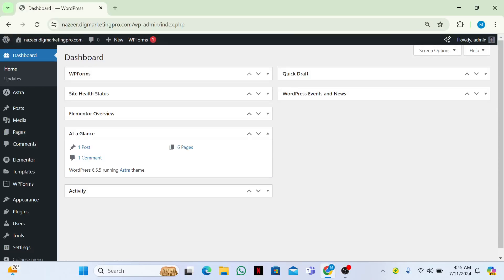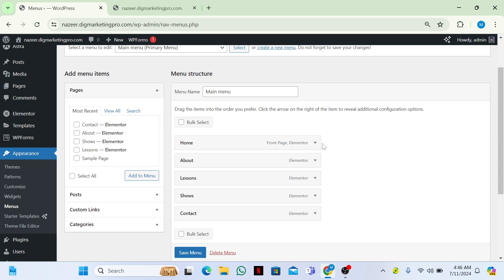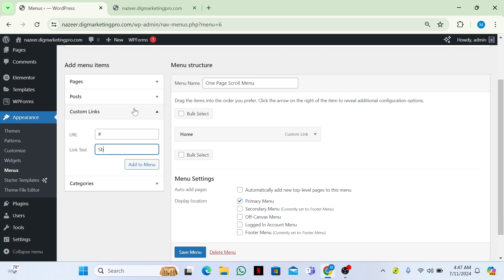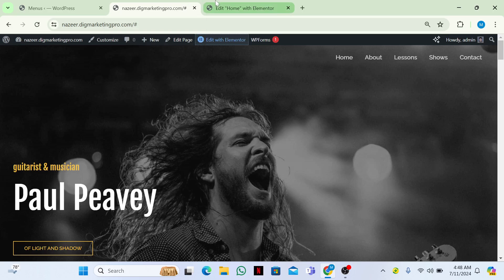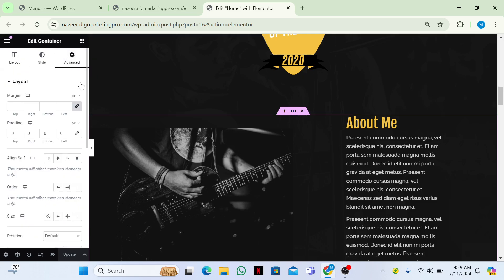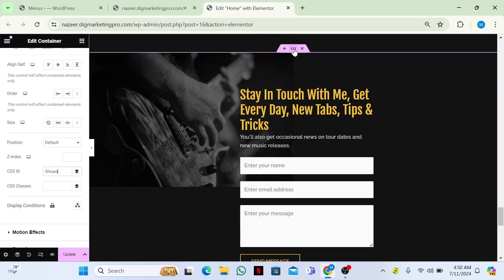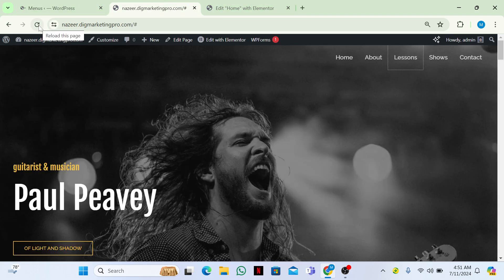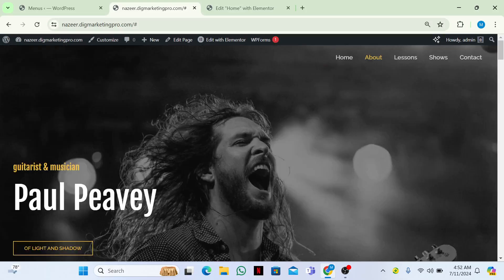How To Make Your Website A One Page Scroll Using Elementor | On WordPress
Transform your website into a sleek, single-page scroll using Elementor on WordPress! In this step-by-step tutorial, I'll guide you through the process of creating a stunning one-page website.

Learn how to design a seamless scrolling experience, organize content effectively, and optimize for both desktop and mobile views.

Perfect for WordPress enthusiasts and developers looking to enhance their web design skills with Elementor. Don’t miss out on these expert tips and tricks!

Feel free to adjust any part of it to better fit your style or add any additional information you find necessary.